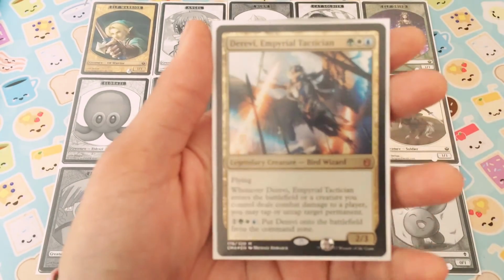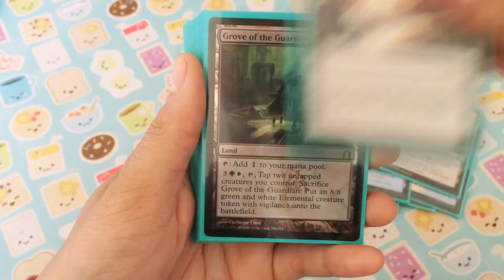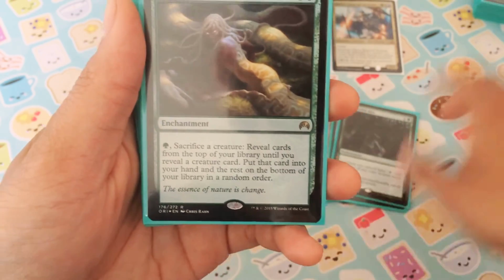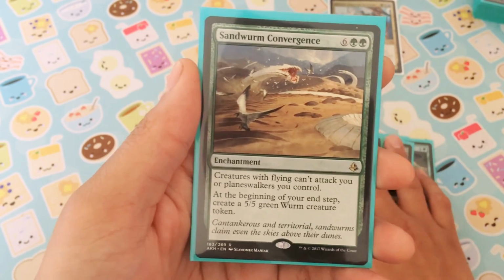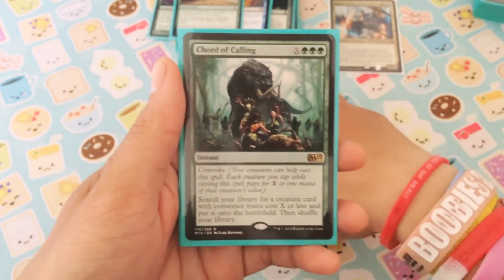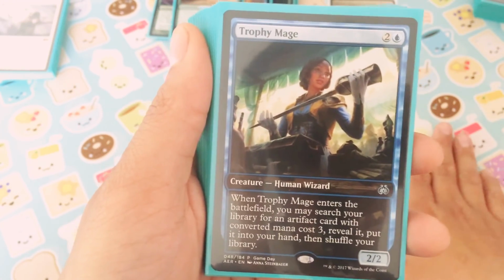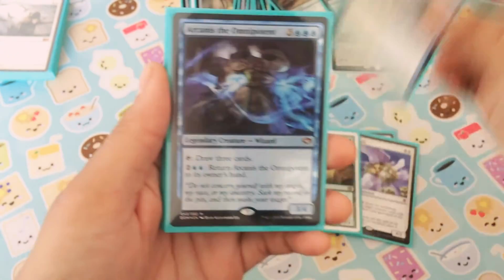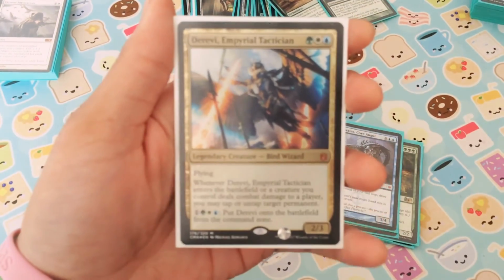Derevi, Empyrial Tactician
DEREVI STACKS!!! lol jk

This is my friends EDH deck and I really like how he uses the colors for the token mechanic! I think it is super amazing and this deck is fun to play as well!

Make a butt load of tokens and kill your opponents with craterhoof out of nowhere, or just make a massive board going infinite, sounds good to me lol

Peace ^_^